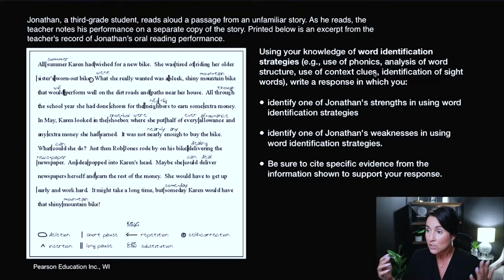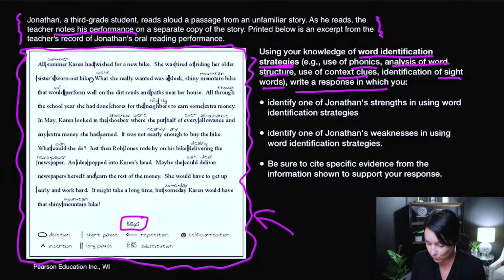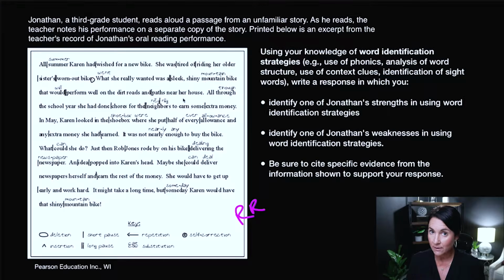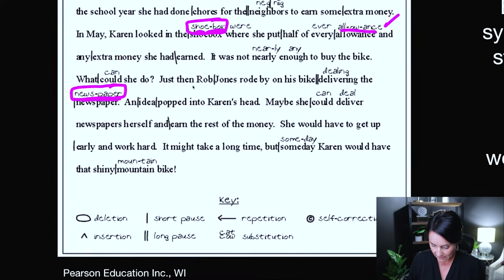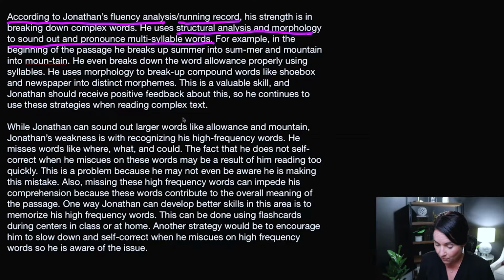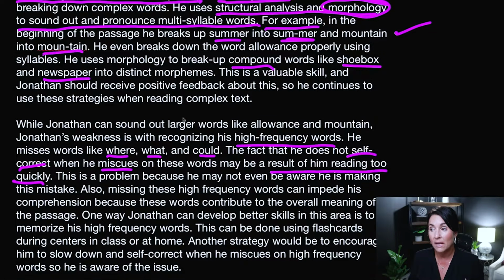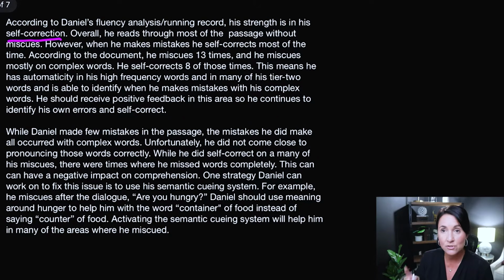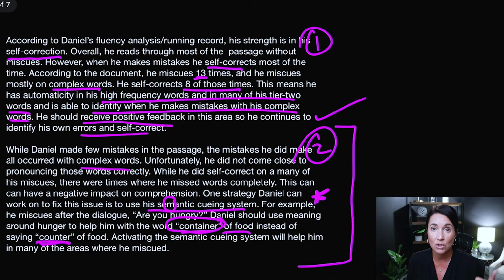Pearson Foundations of Reading: Constructed Response (Part 2) | Kathleen Jasper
In this video, I show you how to write a constructed response for the Pearson Foundations of Reading exam. We work through two sample prompts in the video.

We do not have a book for the Foundations of Reading anymore. However, our Praxis Teaching Reading 5205 covers the same material. That book plus our Foundations of Reading Playlist on our YouTube channel will help you pass. The links are below. Thank you and have a great day.

Praxis Teaching Reading 5205 digital book (emailed to you immediately after purchase)

Praxis Teaching Reading 5205 physical book (mailed to you via Amazon Prime)